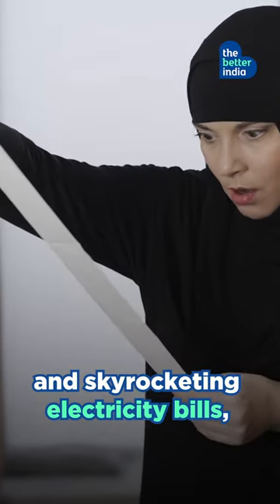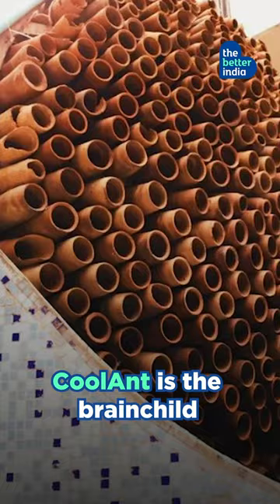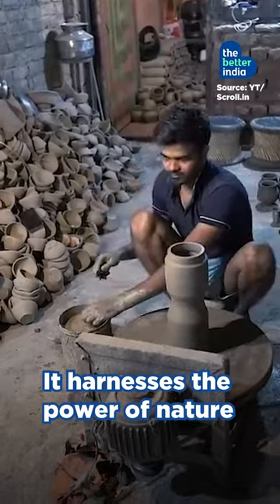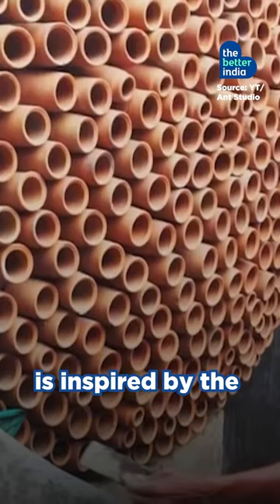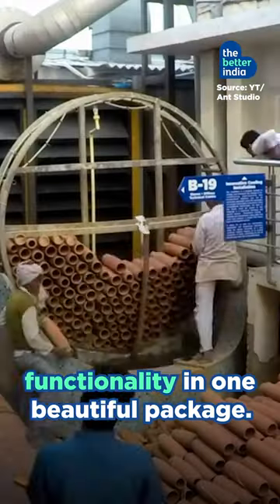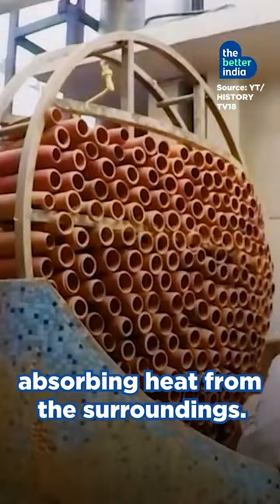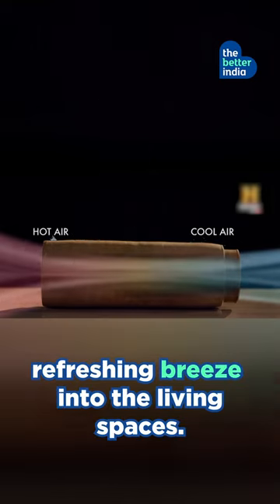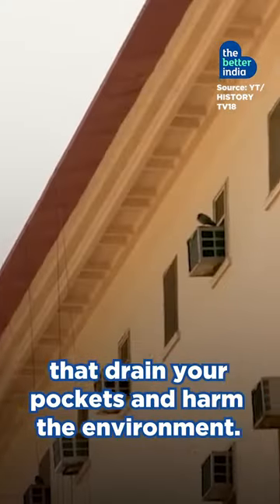This AC is Inspired by Beehives and is a Natural Air Cooler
Inspired by the efficient cooling techniques of beehives, affordable, natural air coolers keep the spaces cool naturally!
Learn how this innovation revives the dying craft of pottery while generating employment among artisans.